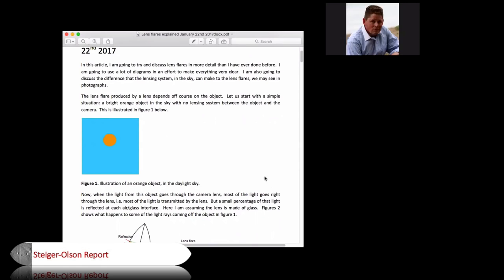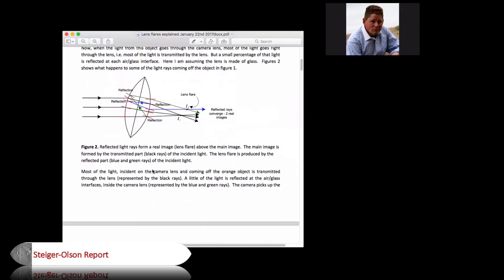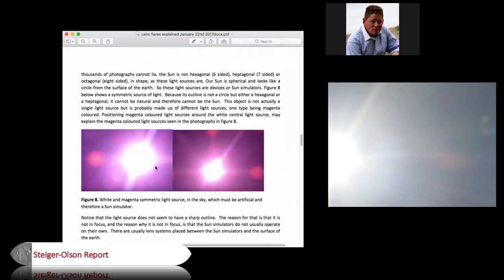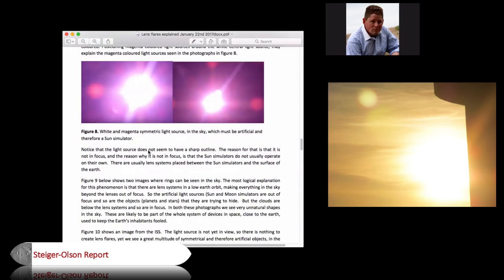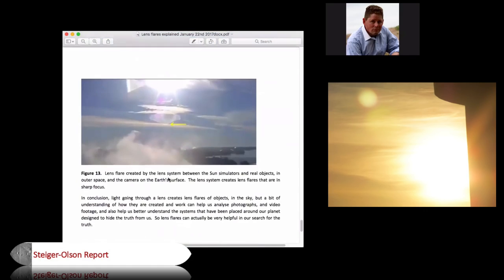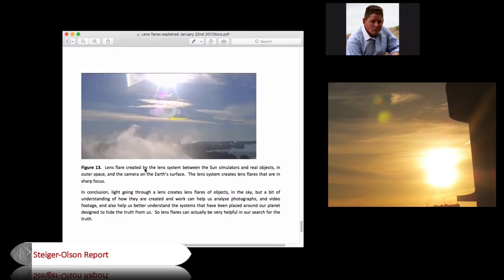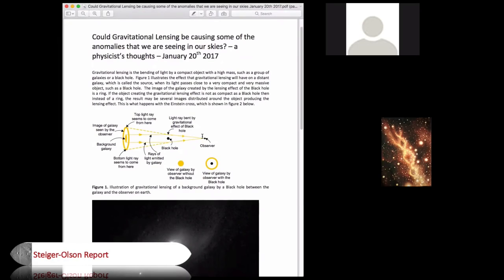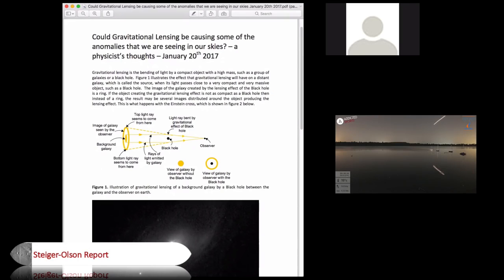WSO Jan 25 - Lens Flares Explained by Scientist - Do Lens Flares Show Planet X?| Animals Attack Wil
WSO Jan 25 - Lens Flares Explained by Scientist - Do Lens Flares Show Planet X?| Animals Attack Wildlife.
we look at the difference between a lens flare and a real object as written by a scientist.

NEW Steiger Olson Report Channel!

Kai Engel - Tomorrow
You can use the music for free in your multimedia project (online videos (Youtube,...), websites, animations, etc.) as long as you credit me.

Write to WSO
Steve Olson